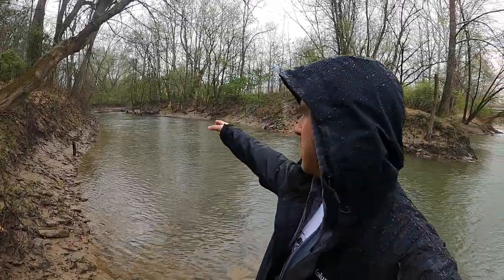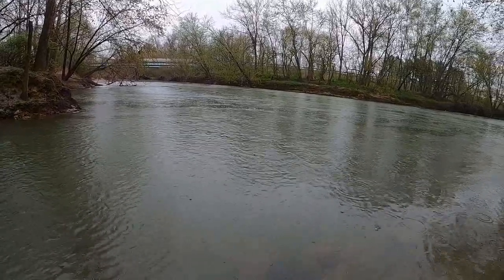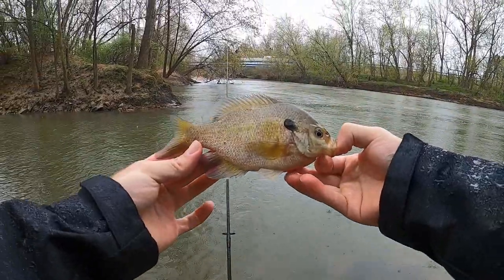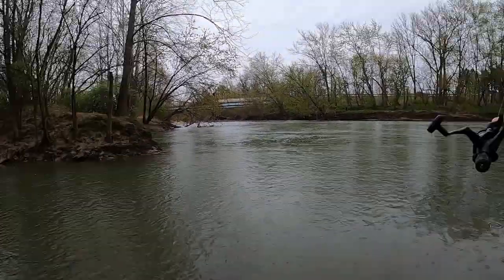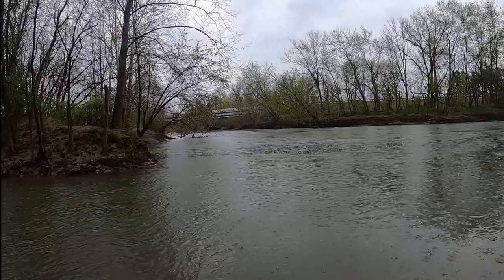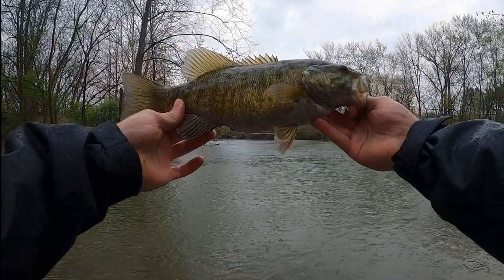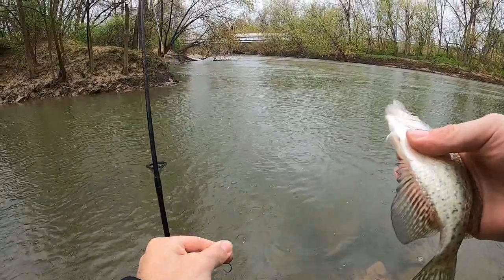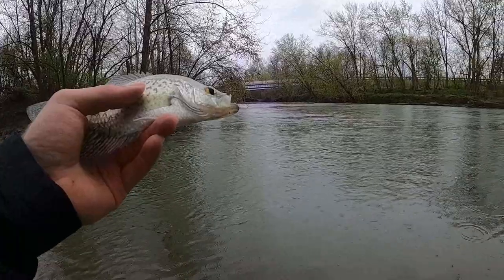Fishing a Creek/River Eddy with minnows! Smallmouth with a side of Crappie (Hocking River)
Today we did a little demonstration on how to fish a Eddy! I used a weighted bobber and live bass minnow. Caught a nice Smallmouth, Sunfish, Spotted Bass, Largemouth and Crappie
Hocking River